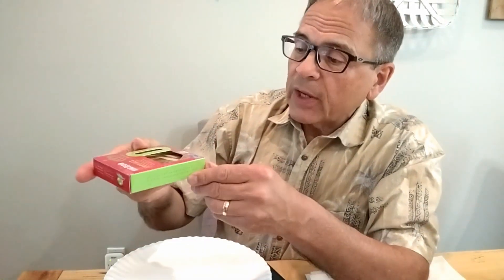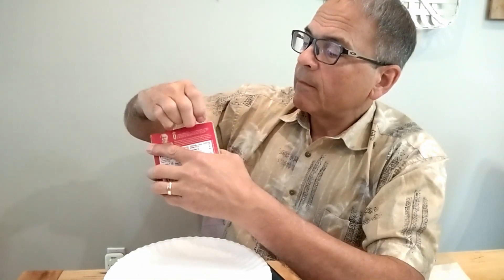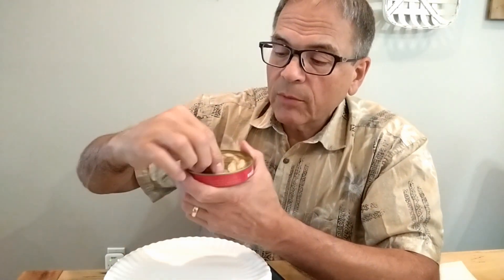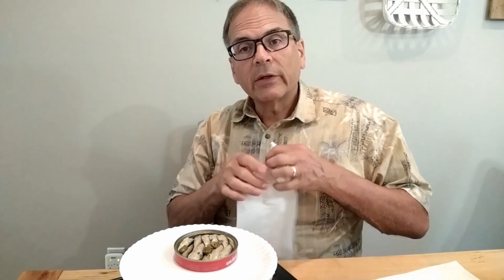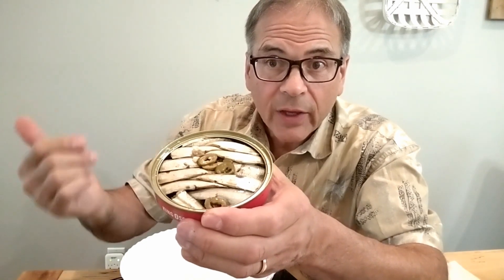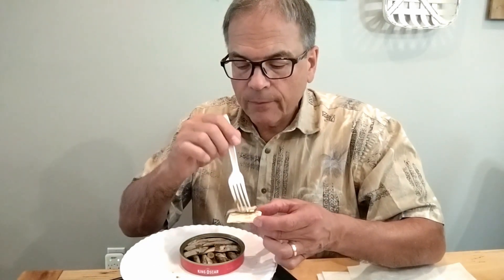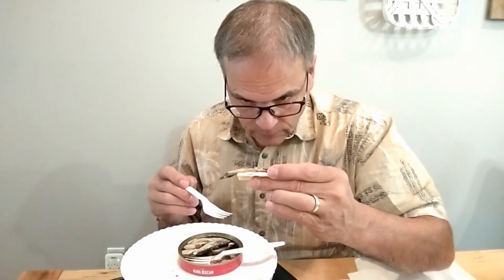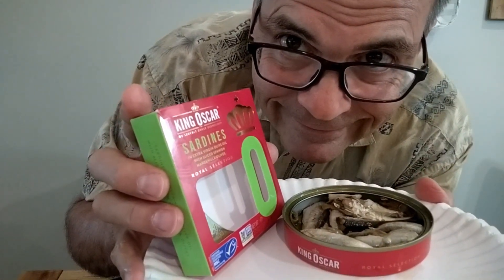How to Eat King Oscar Sardines with Clear View Lid - Rocky Nichols